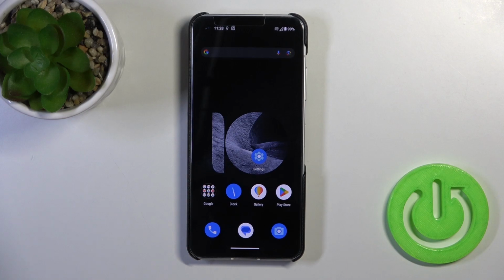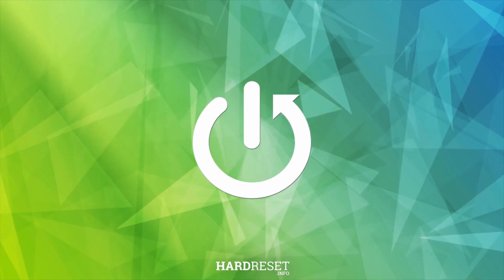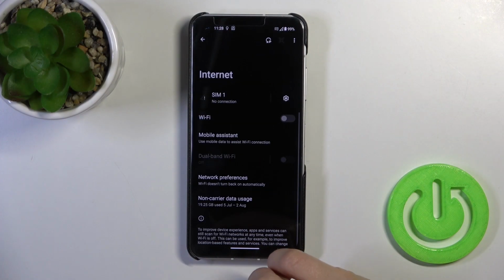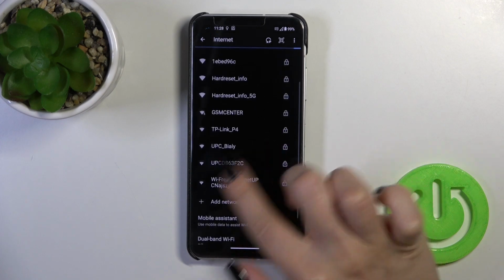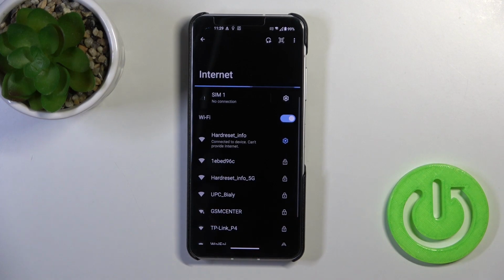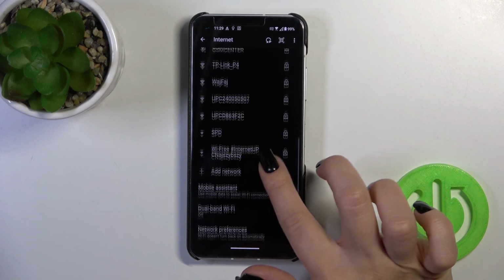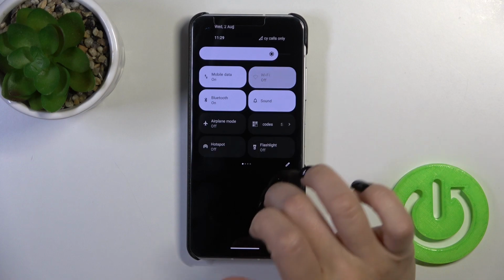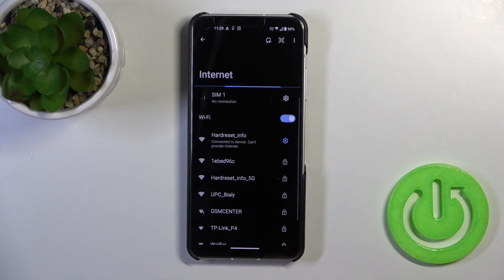How to Connect to WiFi on Asus Zenfone 10 - Set Up WiFi Connection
Find out more about configuring Wi-Fi on Asus Zenfone 10:
Hey there! Ready to learn how to get your Asus Zenfone 10 connected to WiFi? We've got you covered. We'll guide you through turning the Wi-Fi on and off and help you discover and join available networks. Just watch this video, and you'll become a WiFi pro in no time! If you want to know more about your Asus Zenfone 10, visit our YouTube channel.

How to locate the networks list and connect to one of them in Asus Zenfone 10? How to connect to WiFi on Asus Zenfone 10? How to set up the WIFI network connection on Asus Zenfone 10?